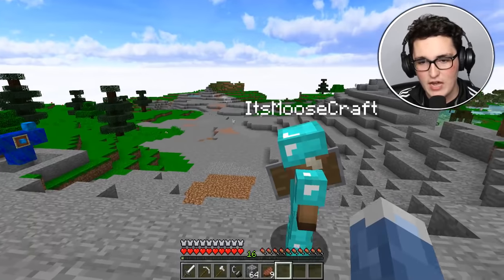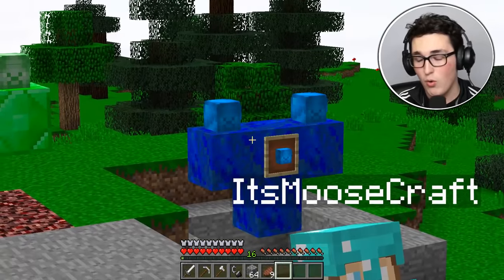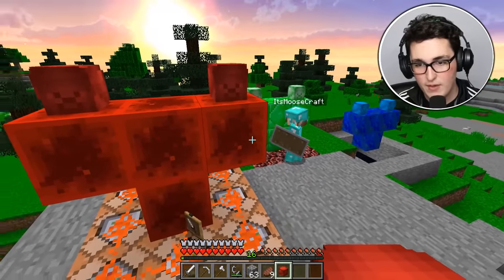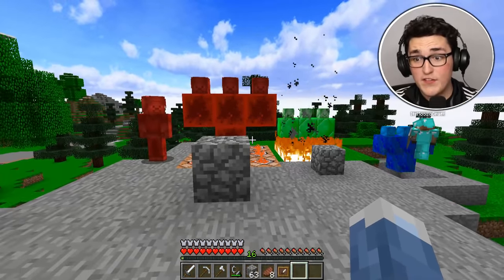RED STEVE, GREEN STEVE, AND BLUE STEVE MEET IN MINECRAFT!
RED STEVE, GREEN STEVE, AND BLUE STEVE MEET IN MINECRAFT! w/ 09sharkboy

🎮 PLAY WITH ME! - play.the-ingot.net

👕 Buy a shirt! - TheLifeOfShark.com 👕

SEND ME FANART:
Andrew Smith
STONEY CREEK ON L8J2P7